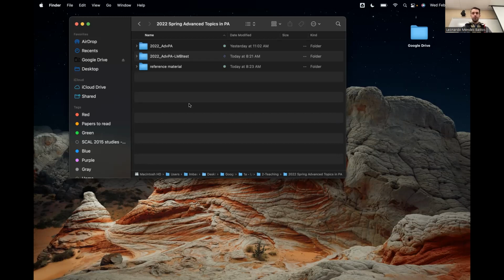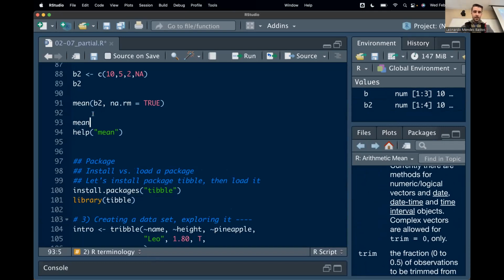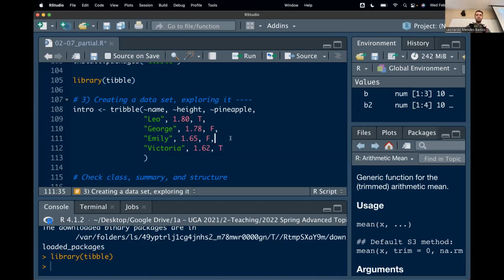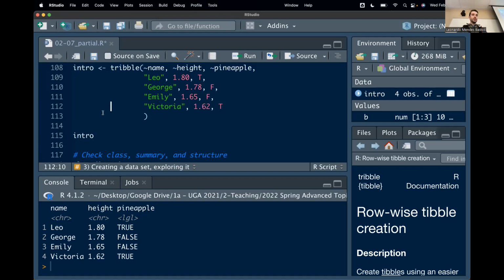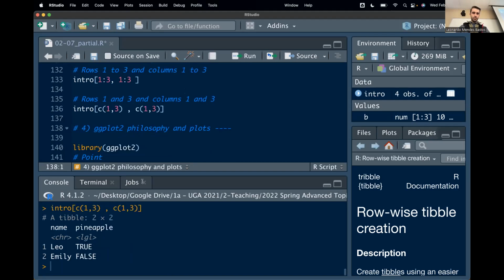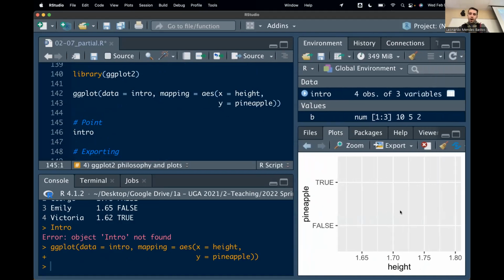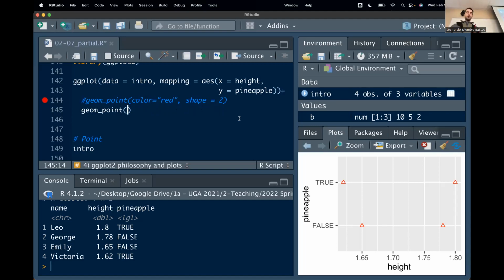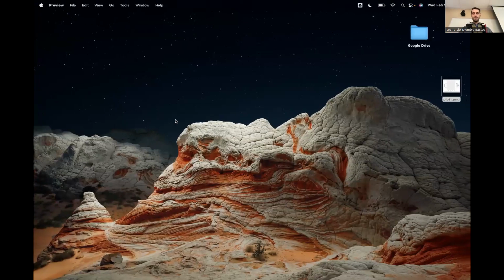Feb 9 - R & RStudio intro pt.2 - Advanced topics in precision ag @ UGA.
Introduction to R and RStudio part 2.

Agenda and chapter timestamps below:
00:00 Recap of last class
07:32  R terminology - Argument
14:10 Installing vs. loading a package
16:58 Creating and exploring a simple data frame
32:43 Subsetting a data frame using [ ] notation
41:21 ggplot2 philosophy and quick intro
1:00:01 Exporting plot to file